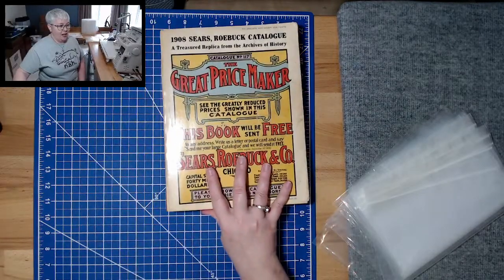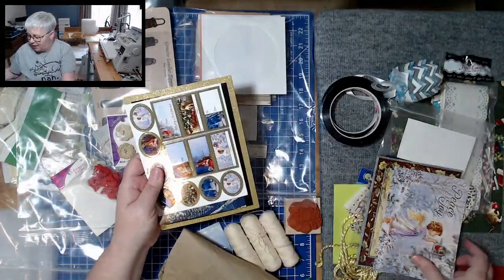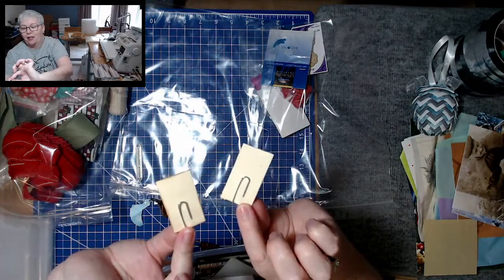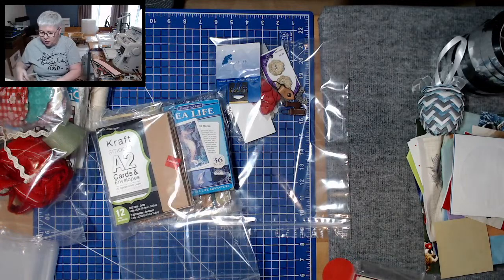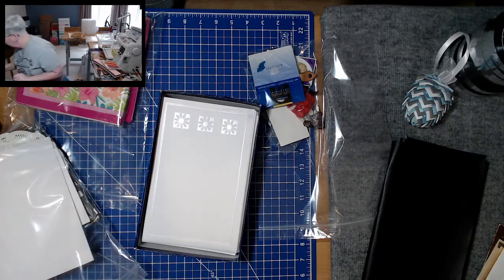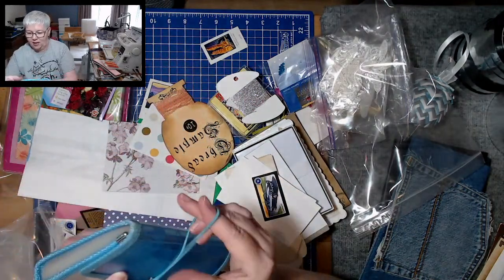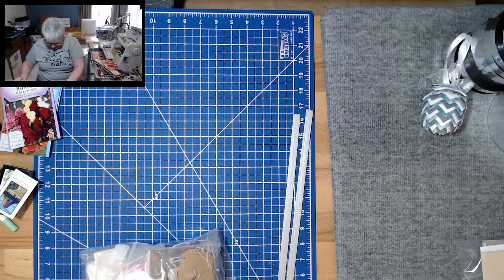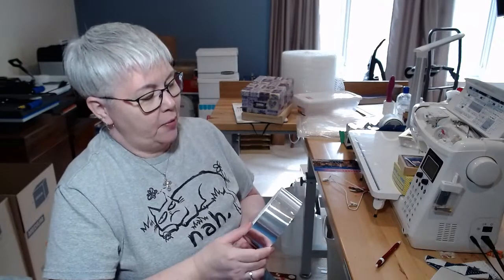Let's sort this mess! All kinds of journaling supplies in my file cabinet to sort today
There's no shame in my game hahahaa.  Yesterday I mentioned I have a file cabinet to go through and pack, filled with all kinds of journaling tid bits I've collected.  I've been putting this off however as I finish packing for the move, it's finally time to tackle this cabinet!!  Hang out with me as I sort through this mess hahaaa.